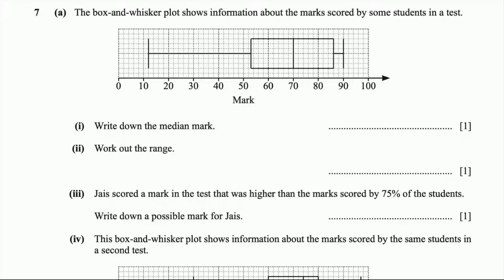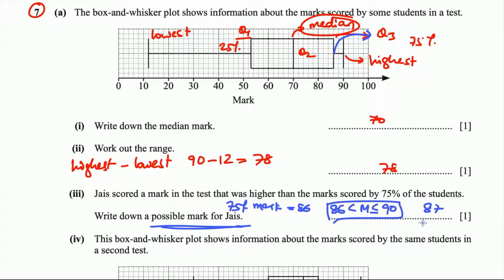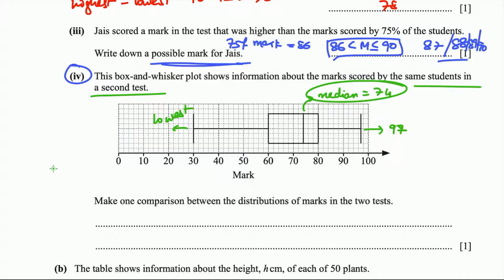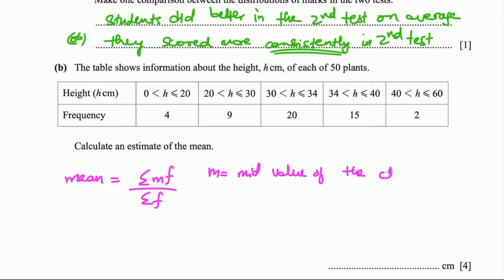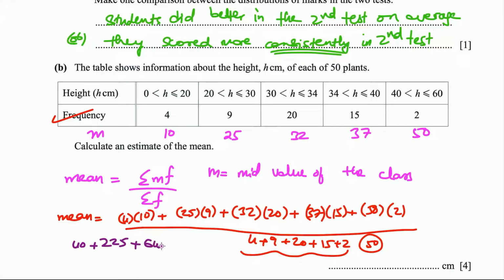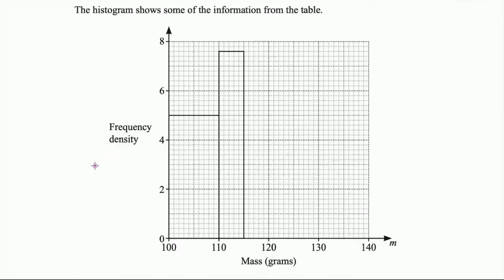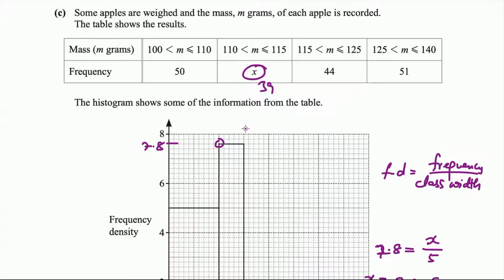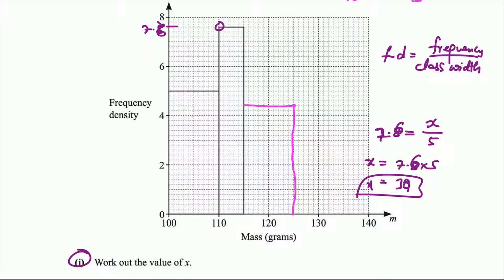IGCSE Mathematics 0580 2021 February March Paper 42 Question 07